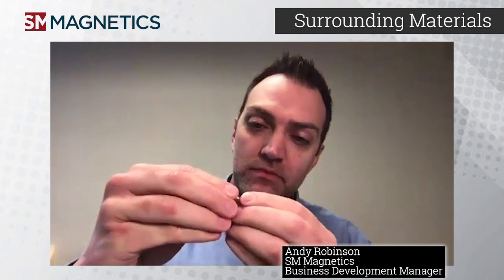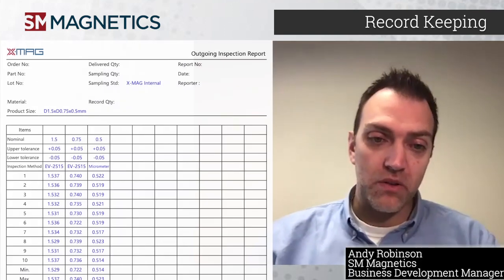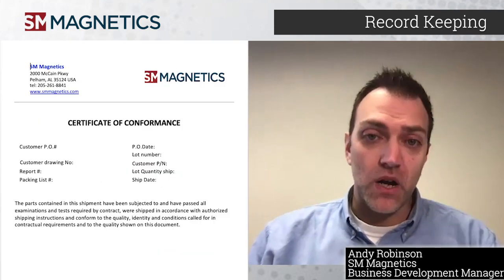Magnetic Innovation & Technology Series, Episode 1: Medical Applications & Magnets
We had the pleasure of interviewing Business Development Manager Andy Robinson to discuss permanent magnets and their uses in the medical industry. In this video he will cover several topics such as coatings, specific uses, environmental influences, simulations, NDA protection and much more.  Enjoy this interview.

0:00 - Medical Application and Magnets
4:04 - Coatings and Platings
8:46 - In Body Use Vs Out of Body Use
13:59 - Micro Magnets
19:49 - Surrounding Materials
25:14 -  Environmental Influences
28:53 - Simulations and Optimizations
35:43 - Testing Requirements
38:43 - Intellectual Property and NDA Protection
42:47  - Record Keeping